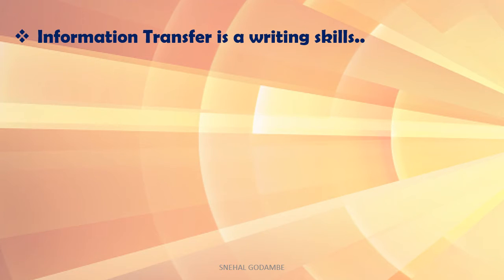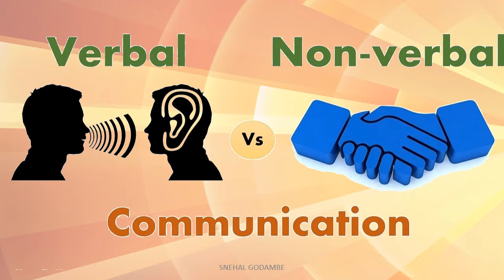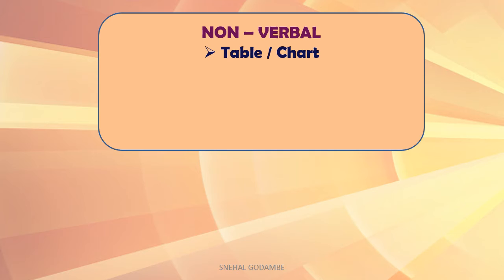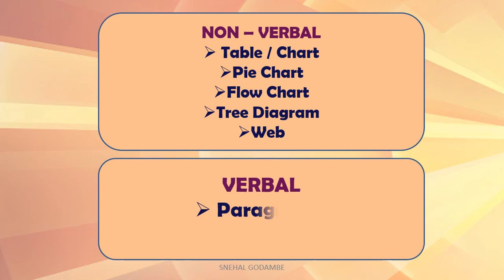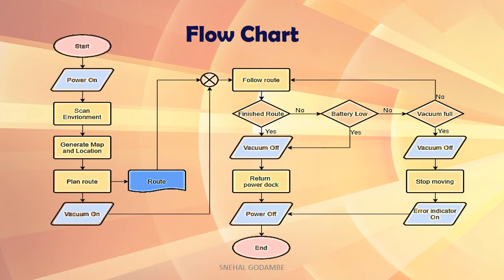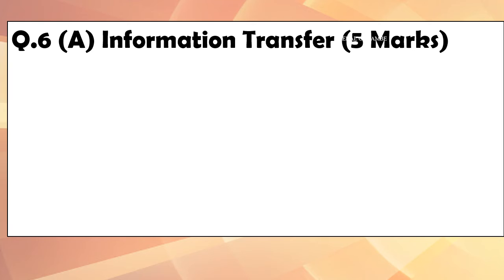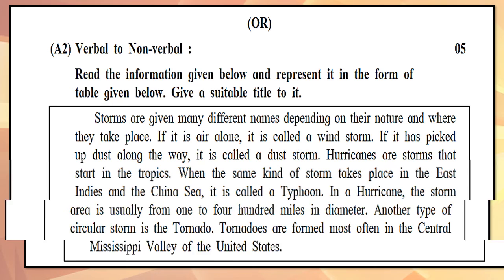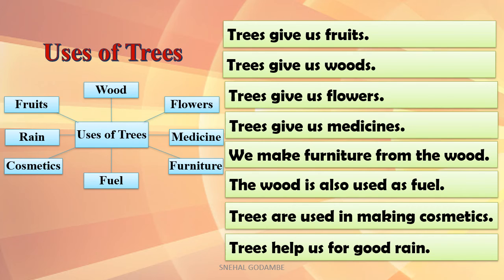BMC.VTC.MAR. Std 10th Sub : English 1.5-His First Flight Part III -Information Transfer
आपला अभिप्राय खालील लिंकवर अवश्य नोंदवावा.

हा video पाहिला आता खालील प्रश्नांची उत्तरे तुमच्या वहीत लिहा.
* Transfer the given information into a chart.
Paper is chiefly used for writing. The raw material used in the manufacture of paper is wood, grass, bamboo and rags. There are several processes by which the raw material is converted into pulp. Most commonly the raw material is cut into pieces and then immersed in water to convert it into pulp. The pulp is then mixed with lime for whitening it. This pulp and lime mixture is boiled at high pressure. The pulp is next passed through wire meshes. The paper sheets are removed from the mesh while it is still wet. These wet sheets are passed over heated rollers to remove the water and the paper is dried so as to make thin  sheets of paper.
* Read the following passage and complete the table
Dialect is a form of a language spoken in one area which may be different from other forms of the same language. Each language has dialects which change every few kilometers. India is a multi-lingual country. Each state follows its own language as its official language. For example, Marathi is the official language of Maharashtra, while Ahirani, Wharadi, Konkani and Malwani are its dialects. Several languages in India are spoken but do not have any script. In Karnataka, Kannada is the official language. Tulu is spoken in Karnataka but has no script. In England, English is the official language while Scottish, spoken in Scotland and Welsh spoken in Wales are dialects of English.
State         Official language         Dialects        Spoken /Without script

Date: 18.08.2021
Std:    10th
Sub :   English
Topic: 1.5-His First Flight Part III -Information Transfer
TLM: PPT
Teacher: SNEHAL GODMABE.
School: VIRTUAL TRAINING CENTER.
B.O.: Mr. Ramchandra Gode.